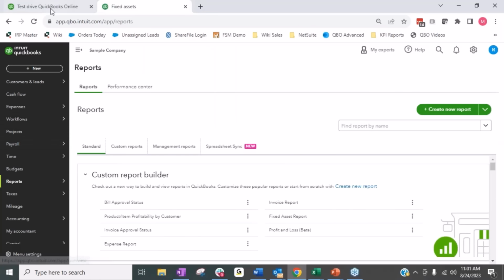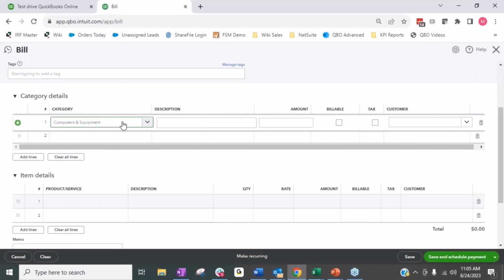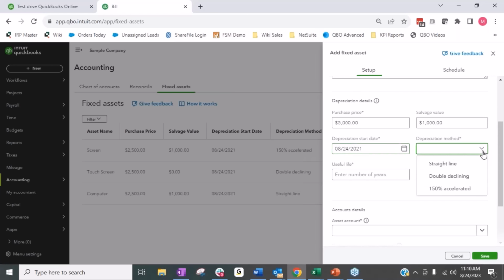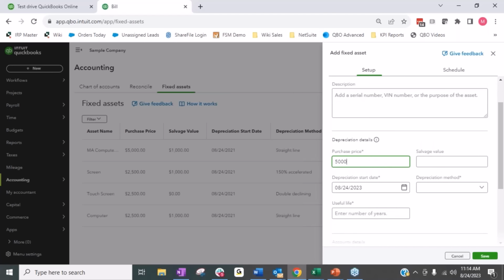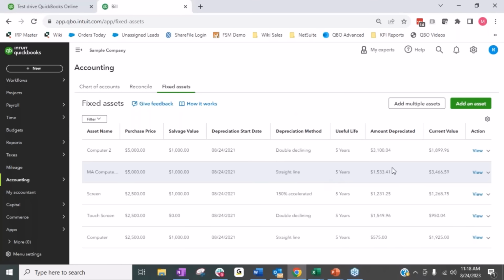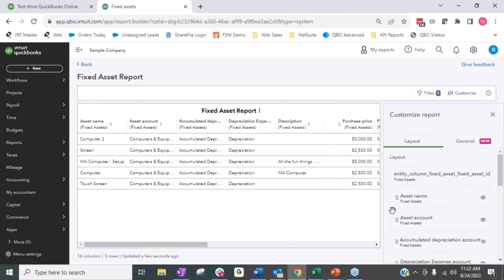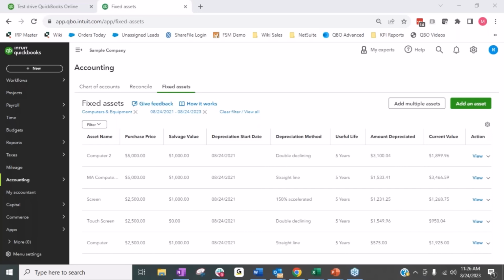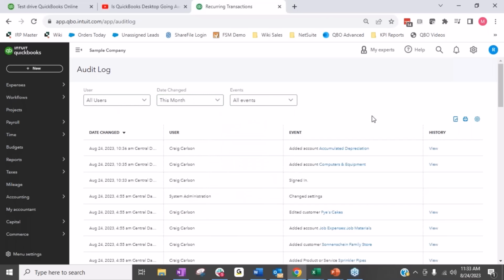QuickBooks Online Live Tutorial: Fixed Assets in 30 Minutes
00:00 Tutorial Markers
01:13 Create Fixed Asset in QBOA
04:40 Create Bill for Fixed Asset
07:00 Straight line depreciation setup
13:30 Double Declining depreciation setup
15:17 150% accelerated depreciation setup
17:30 Features of Fixed Asset module
20:58 Reports for Fixed Asset in QuickBooks Online